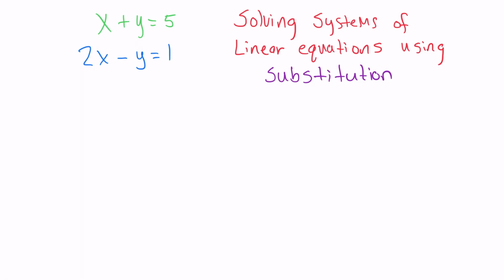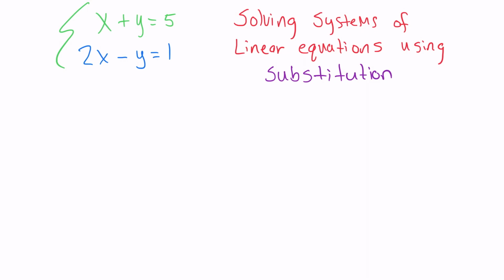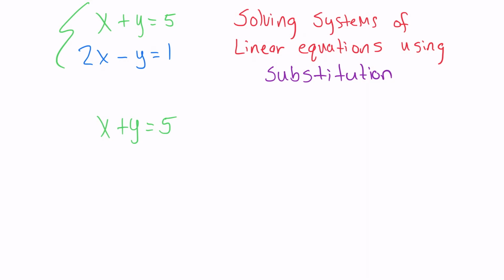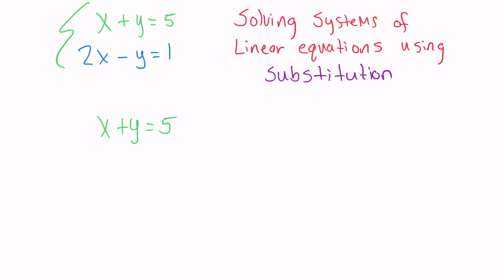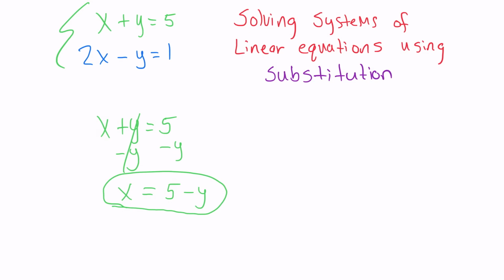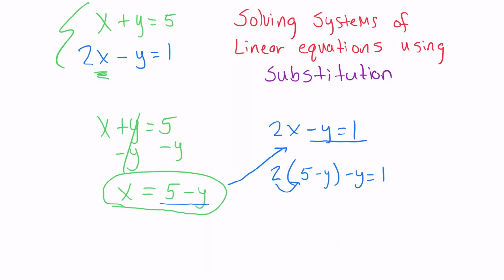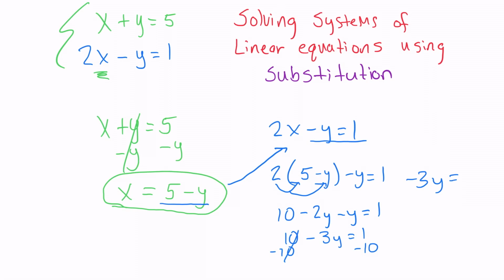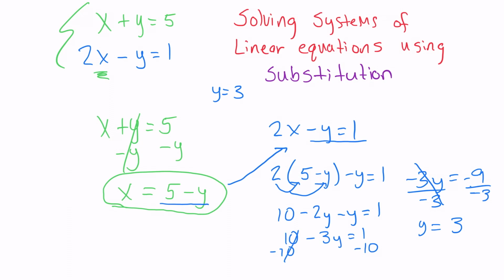How to Solve Systems of Linear Equations Using Substitution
This is a short tutorial on how to solve linear equations using substitution